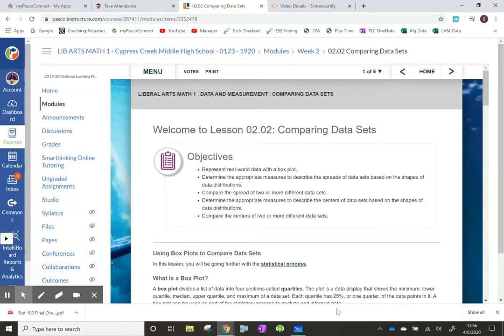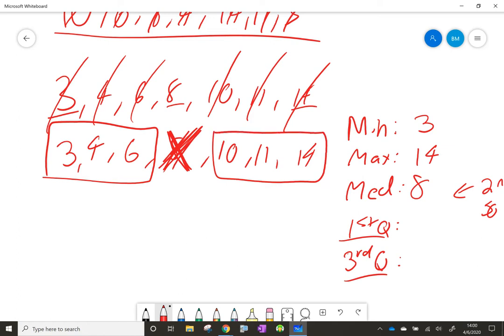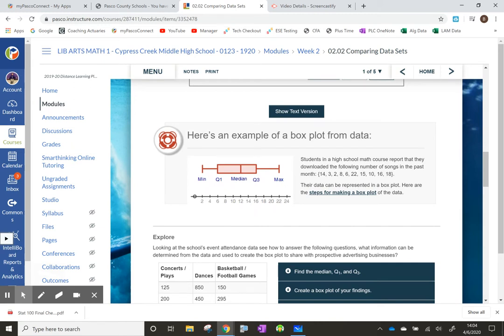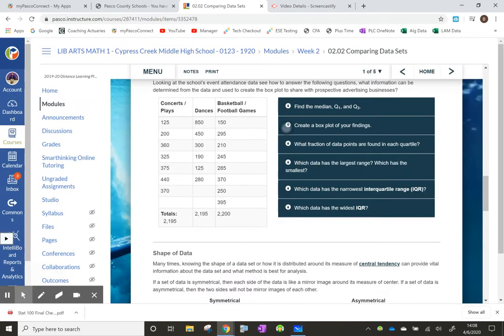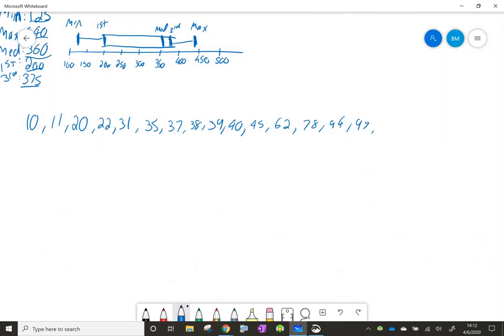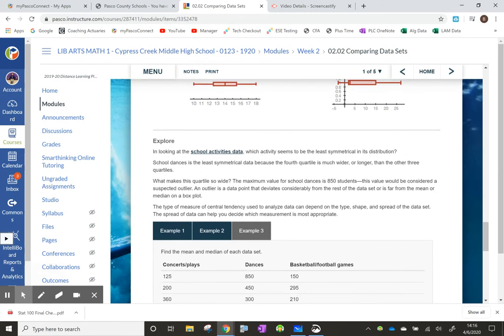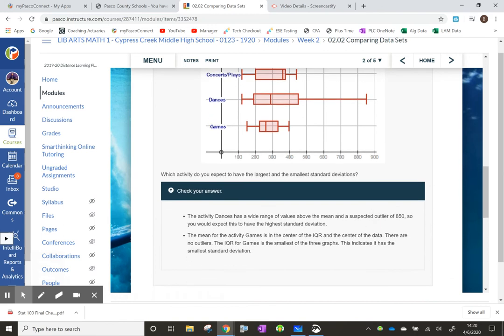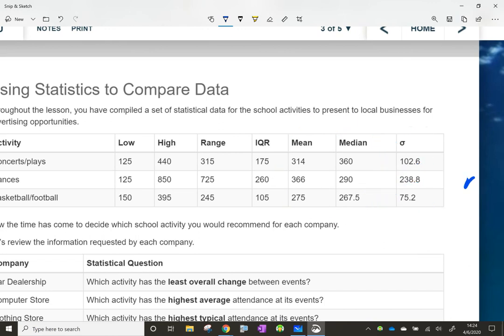Liberal Arts Math Distance Learning Week 2 Module 2.02 Part 1